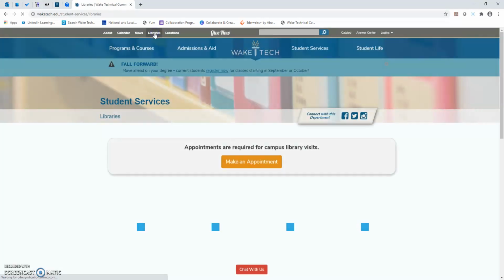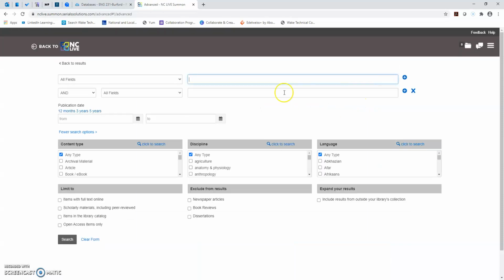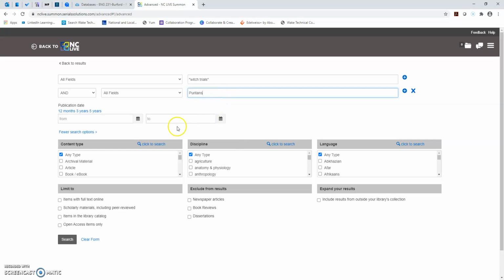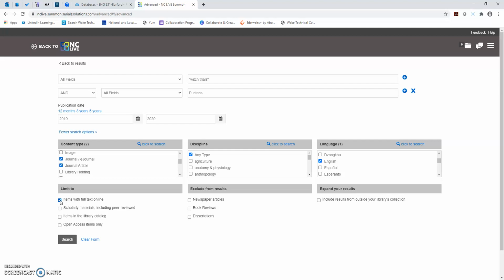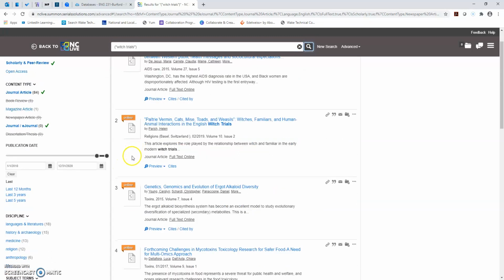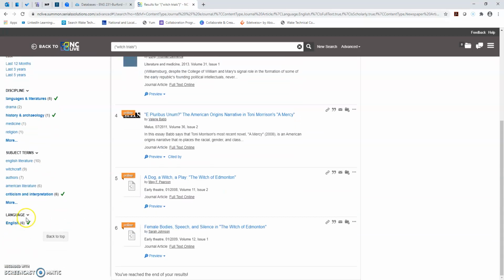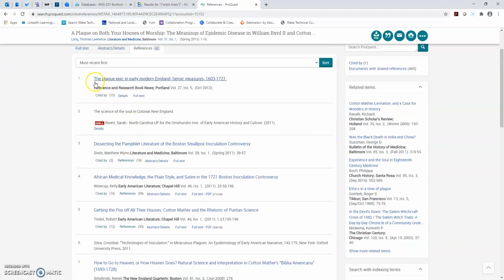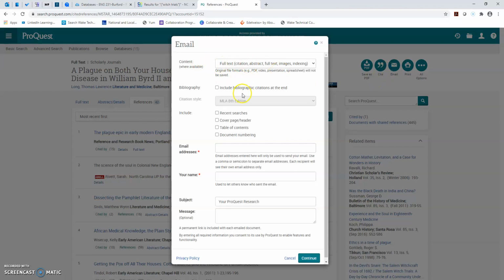Database Tutorial for ENG 231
This video describes how students in ENG 231 can use the databases within NC LIVE to find historical scholarly articles and literary criticism articles.

Hosted by Nichole Nichols, Instructional Librarian, Northern Wake Campus